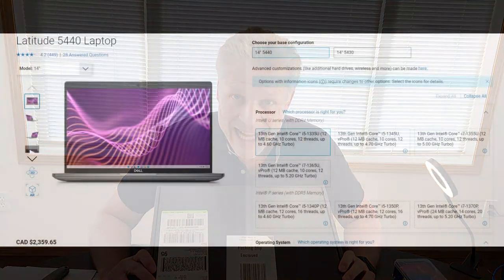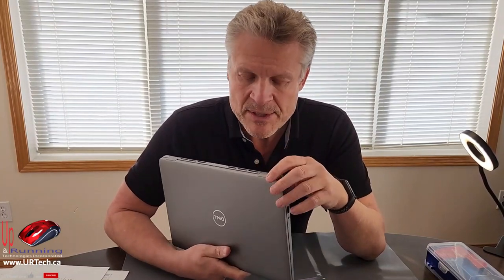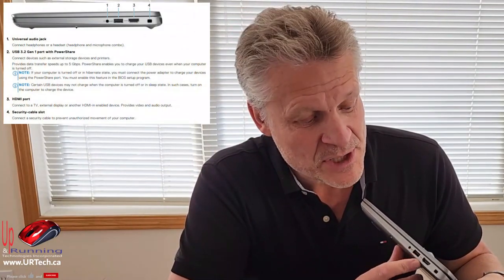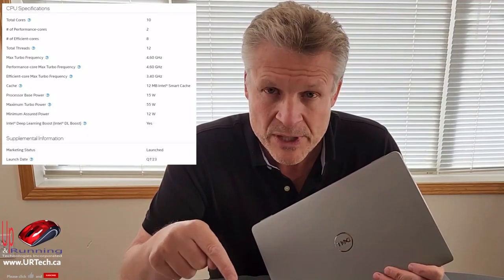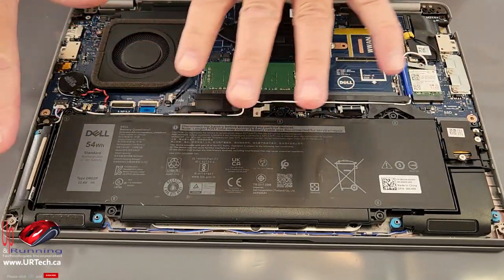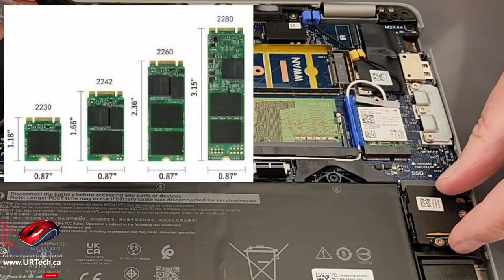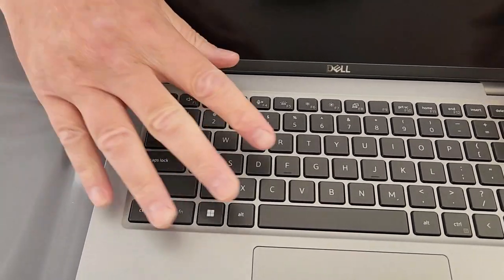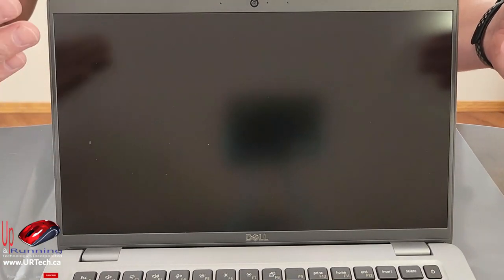Dell Latitude 5440 Review Disassembly Upgrade Benchmark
In this thorough review of the Dell Latitude 5440 laptop we will be disassembling it to see how upgradeable it is. We'll also upgrade the SSD, upgrade the memory, and benchmark the laptop.

If you're in the market for a new corporate laptop and are wondering how upgradeable it is, then be sure to check out this Dell Latitude 5440 review! In this video, we'll show you all of the upgradeable parts on this laptop and how easy it is to upgrade them.

0:00 Introduction
1:00 Unboxing Dell Latitude 5440 laptop
1:30  Dell Latitude 5440 laptop Ports
3:35 Whats The Difference Between an Intel i5-1335U and i5-1345U CPU
5:10 Dell Latitude 5440 disassembly
7:04 Upgrade Memory on Dell Latitude 5440 laptop
7:28 Upgrade SSD on Dell Latitude 5440 laptop
8:11 Are TimeTec SSD's Any Good?
9:50 Whats Wrong With the Dell Latitude 5440 laptop
10:38 How To Fix Windows 11
11:45 What Dell Software Should Be Installed
13:00 Dell Latitude 5440 laptop Benchmark
14:26 Dell Latitude 5440 laptop Review
15:27 Outro